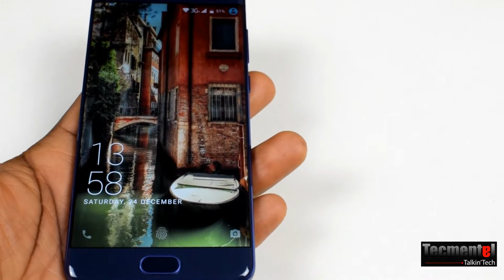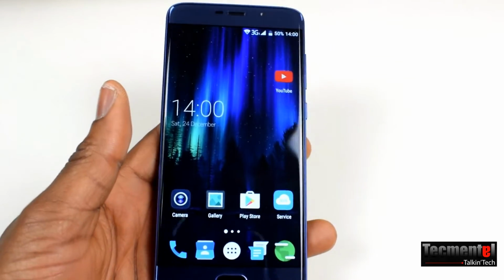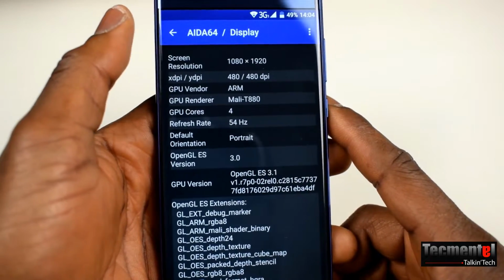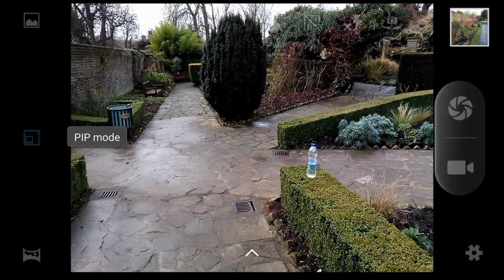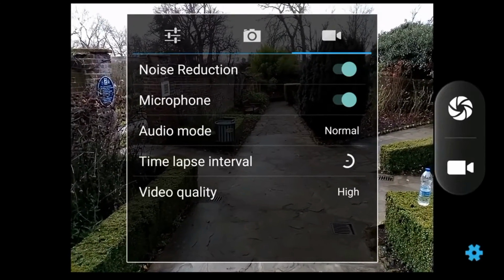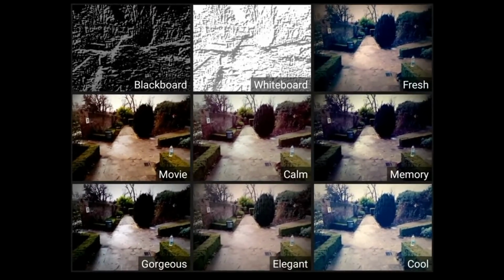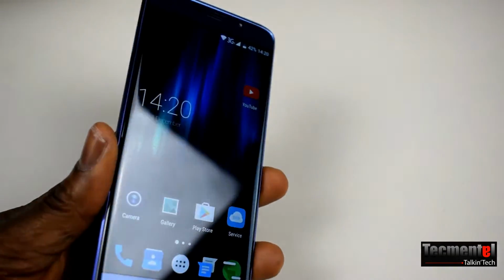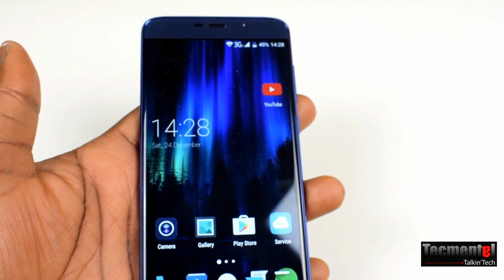Elephone S7 :: The Review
My final thought about Elephone S7, the smartphone got, The Good, The Bad & The Ugly,